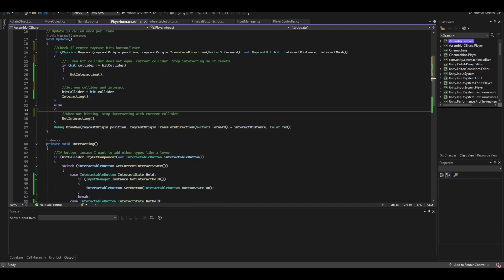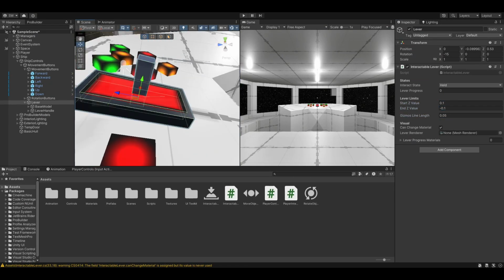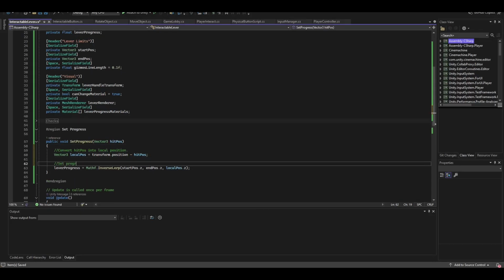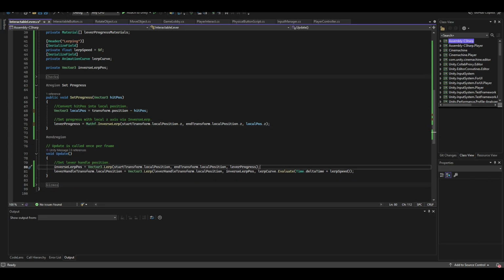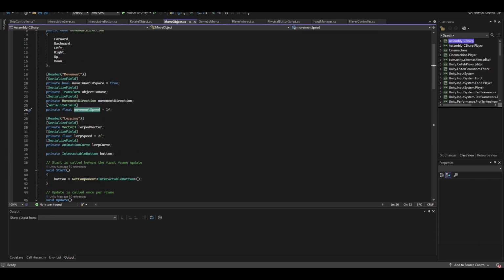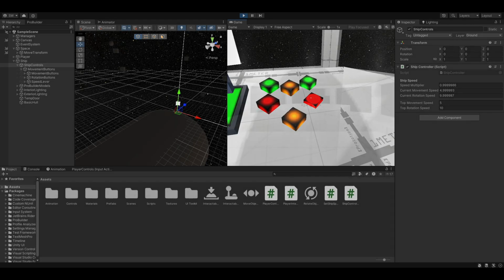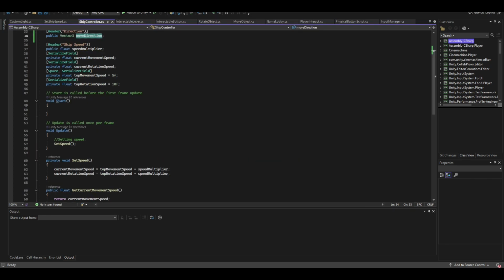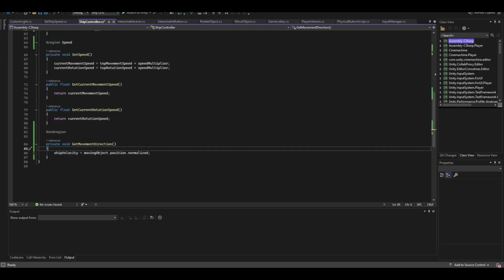Working Levers and Engines! | Devlog EP 3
In this devlog I made working sliding levers to control the ship's total directional and rotational thrust. As well as some cool engine effects inspired by Outer Wilds.

All Intros, Outros and Songs used made by Somiaz!

0:00 Introduction
0:50 Button Toggle & Movement Bug
3:39 Interactable Sliding Levers
6:52 Ship Controller
8:26 Custom Lights
11:45 Ship Engines
15:29 Ship Movement
16:58 Outro